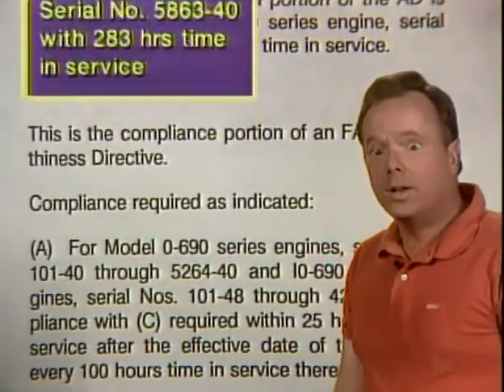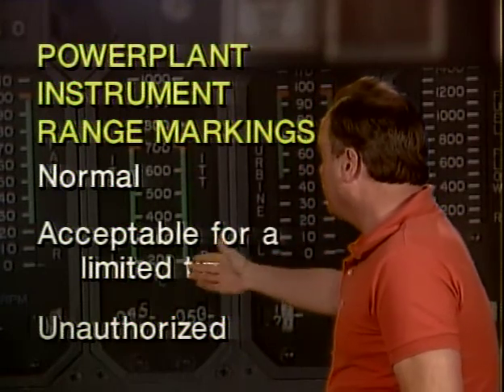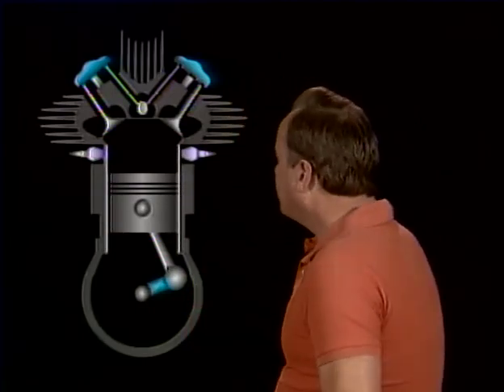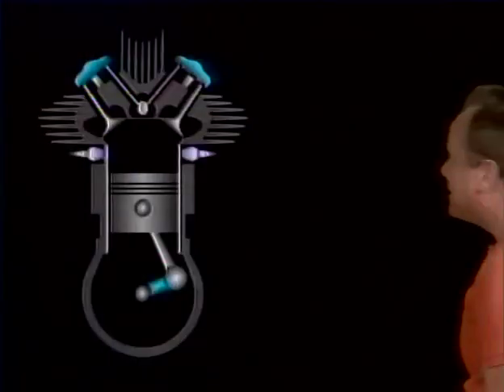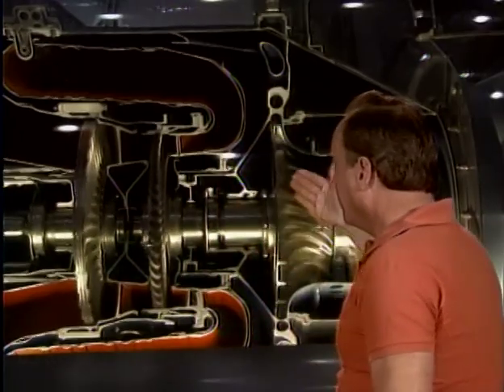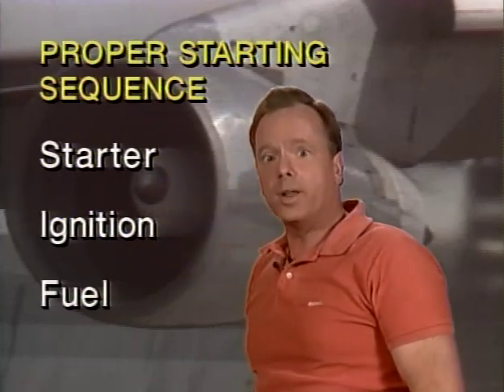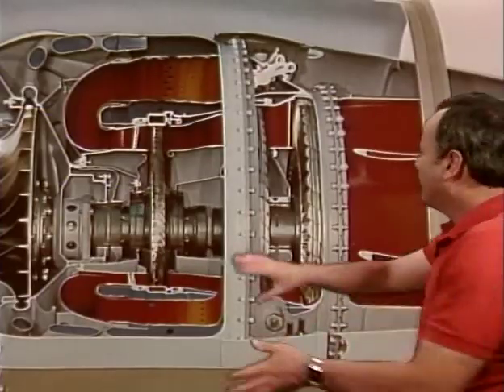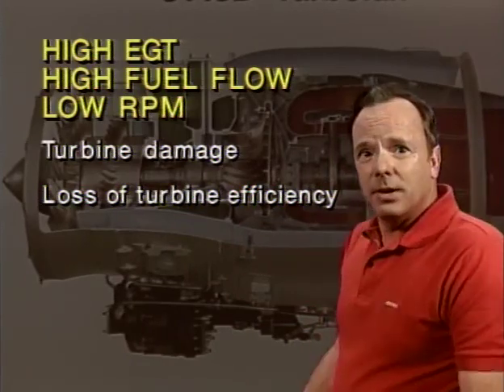PP Engine Maint Operations